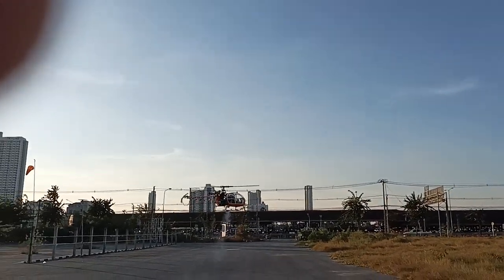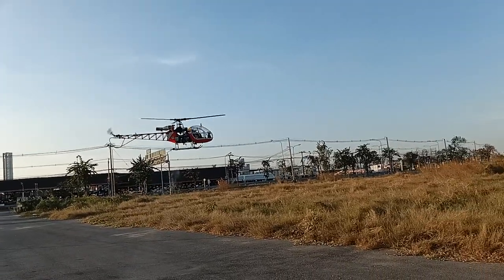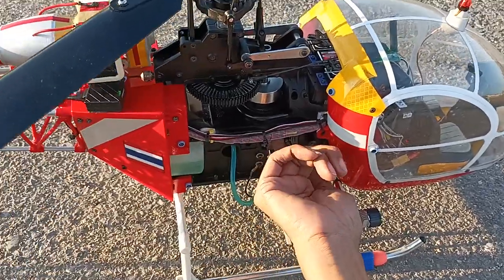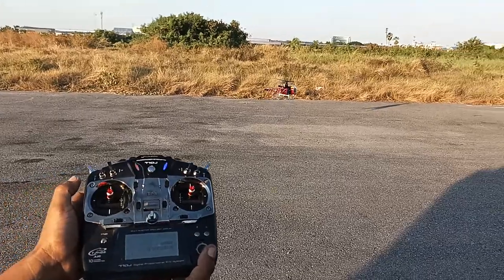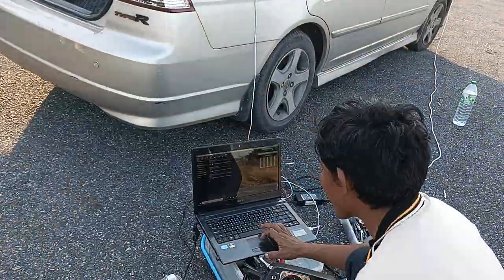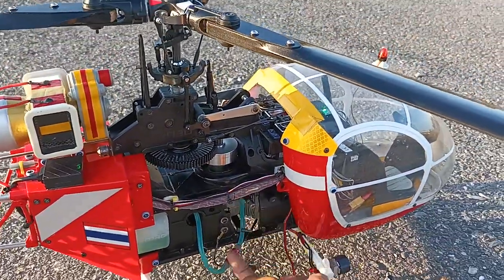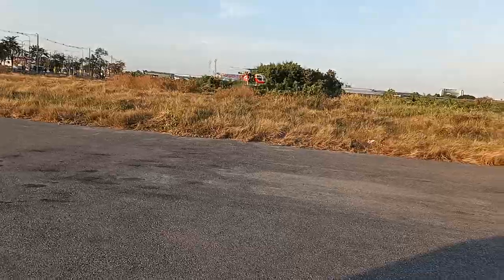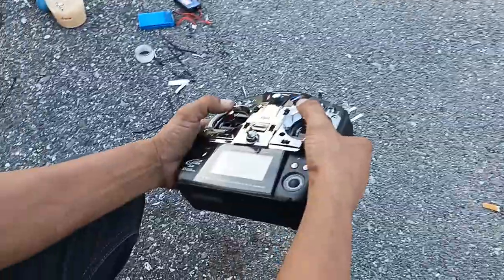Hirobo Lama with Radio-Link flight control Auto-pilot.